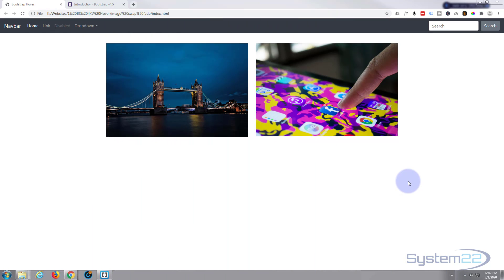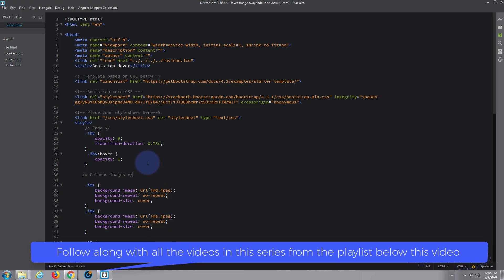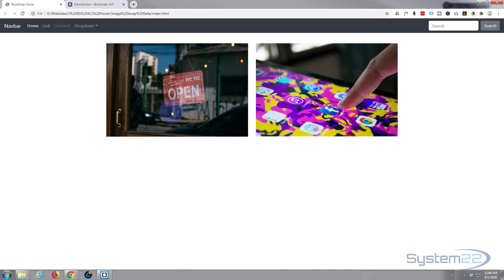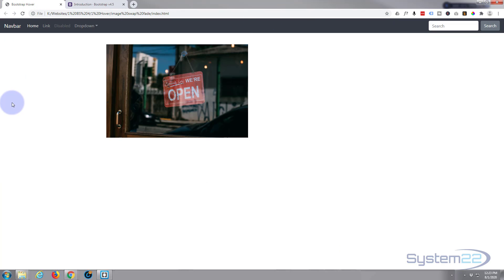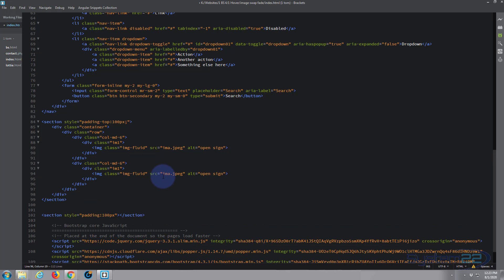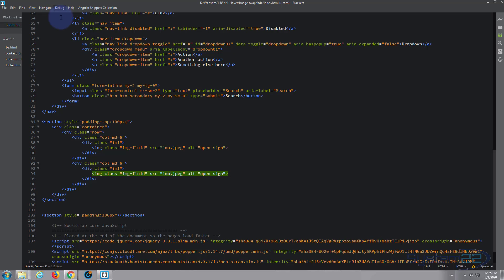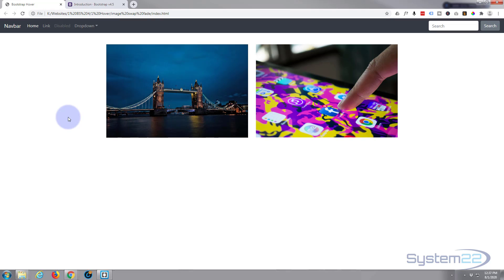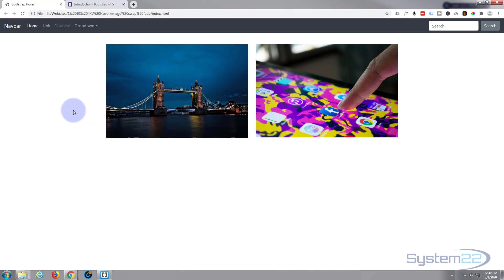Bootstrap 4 Hover Effects Image Swap With Fade Effect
Bootstrap 4 Hover Effects Image Swap With Fade Effect. Bootstrap 4 is an awesome platform, it's really fast loading and lightweight, if you are not creating a blog or e-commerce store I would recommend it over WordPress every time.

CSS code used today:

       /* Columns Background */
        .im1 {
            background-image:url(imd.jpeg);
            background-repeat:no-repeat;
            background-size:cover;
         .im2 {
            background-image:url(ime.jpeg);
            background-repeat:no-repeat;
            background-size:cover;

        /* Image Fade */

        .ihv {
            opacity:0;
            transition-duration:1.25s;
        .ihv:hover {
            opacity:1;